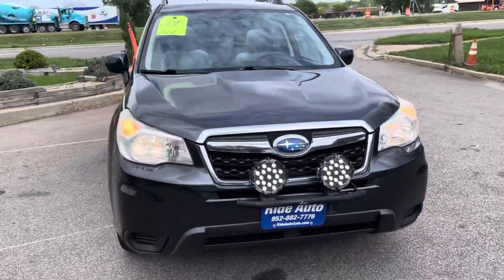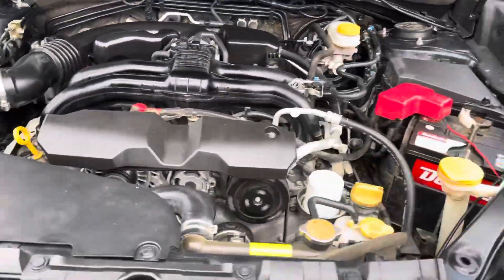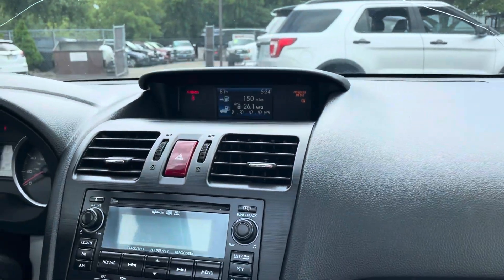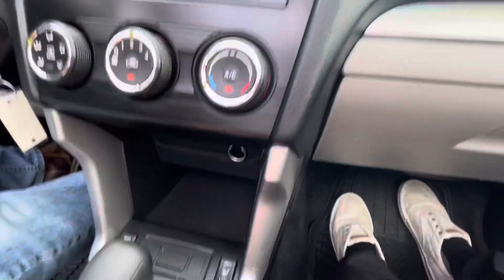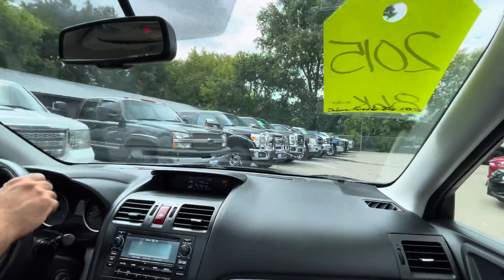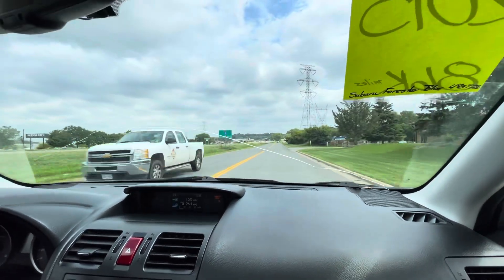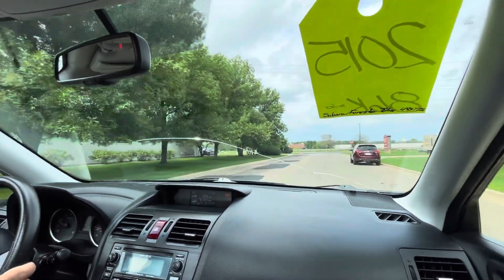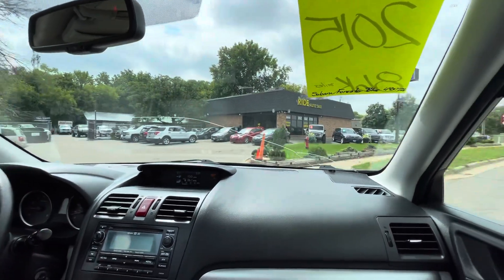2015 Subaru Forester Stock # 22249